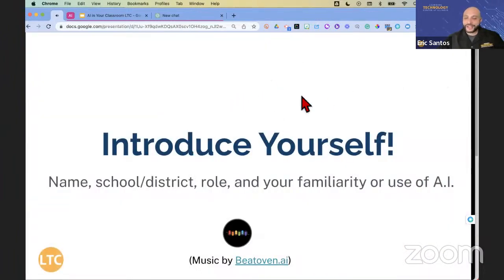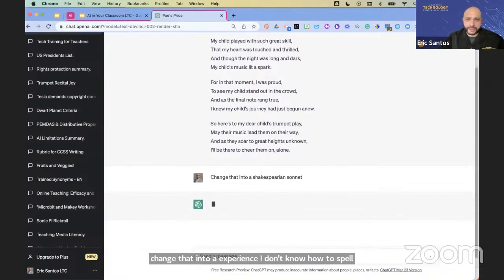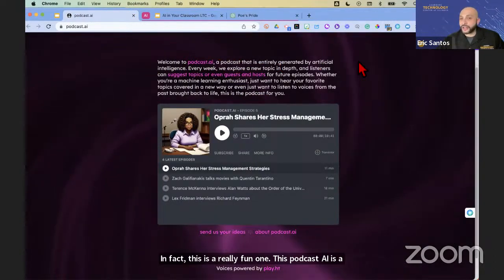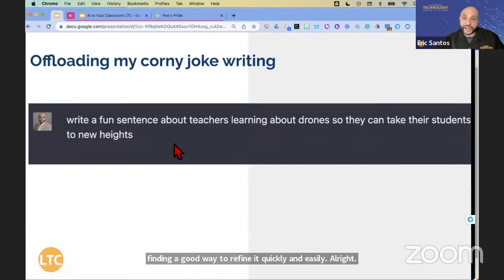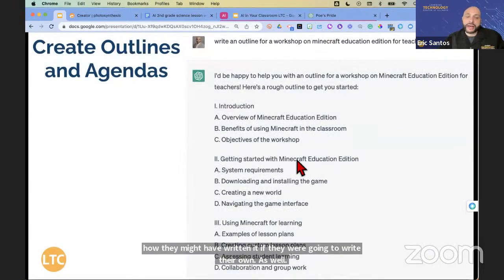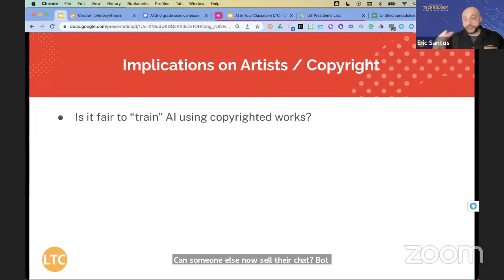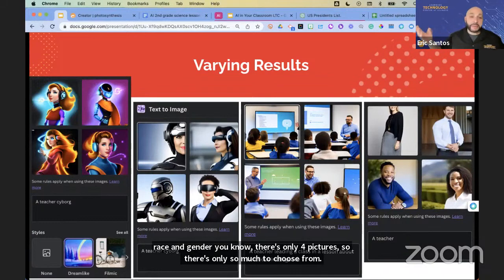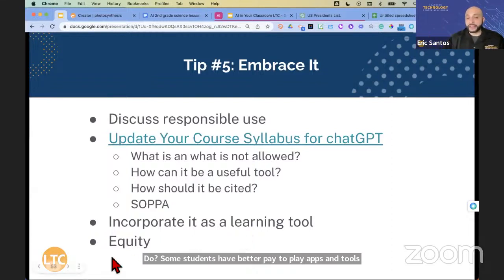Artificial Intelligence in Your Classroom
Presenter: Eric Santos

Chapters:
00:00 Introduction
02:30 What is Artificial Intelligence?
20:41 Everyday Uses for ChatGPT
24:09 AI Uses for Educators
35:36 Limitations and Challenges
49:15 Preparing for AI in Your Class

Artificial intelligence is here and it’s coming to disrupt the way students learn and create. Join us as we cut through the AI buzz and examine the implications of artificial intelligence in a K-12 education